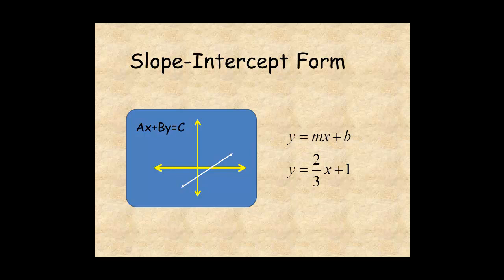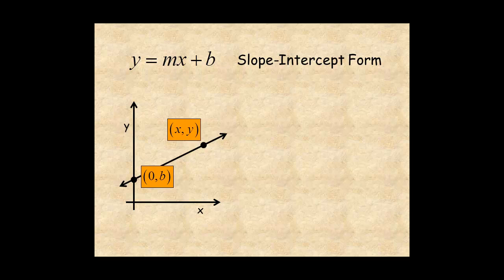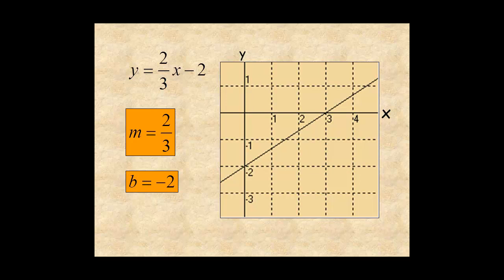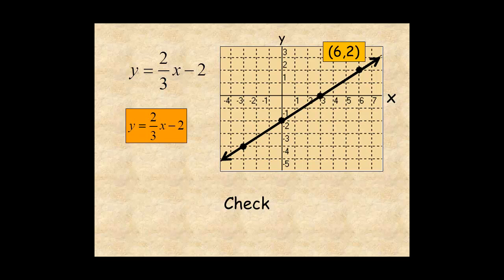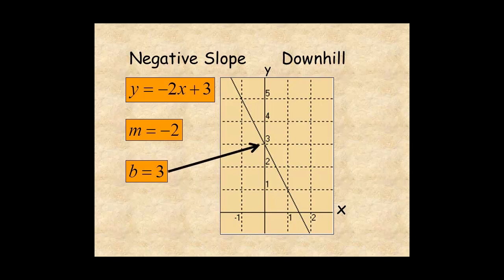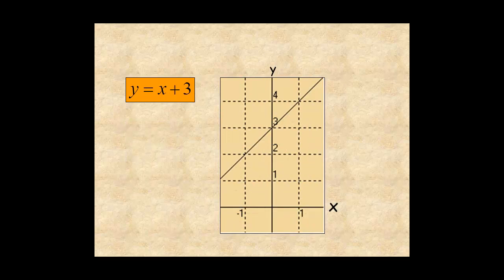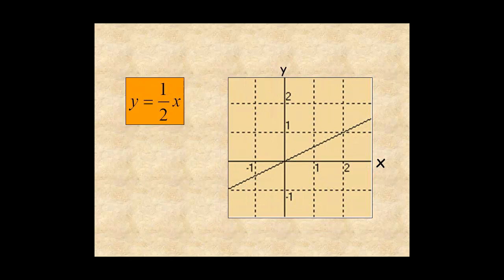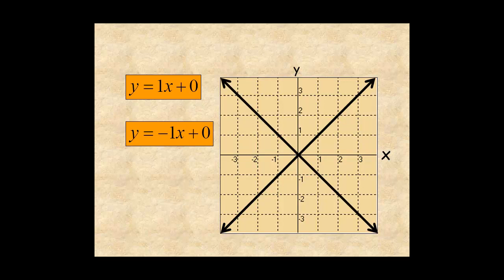Algebra 1 Slope-Intercept Form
This lesson helps you understand the slope-intercept form of a linear function, and shows how to use this form to draw a graph of the function.